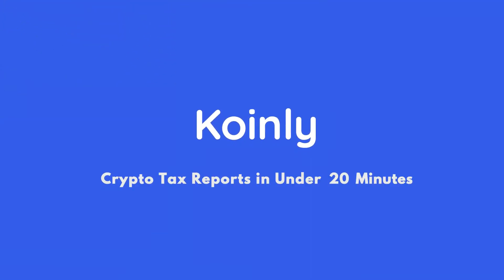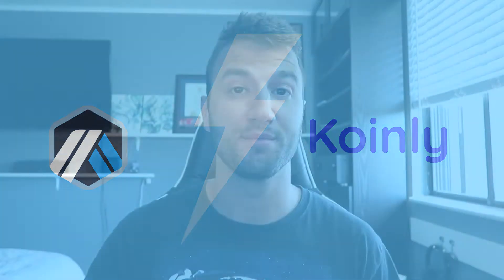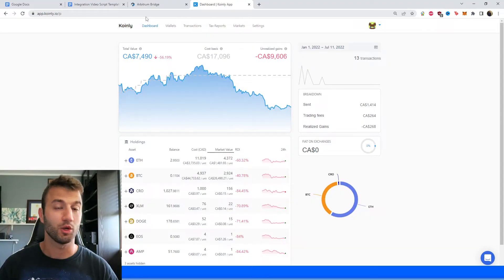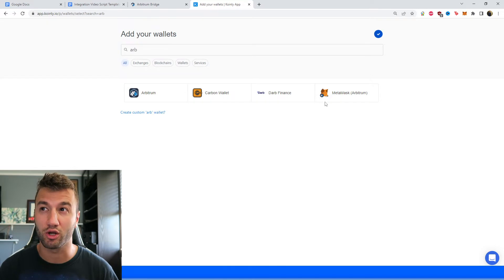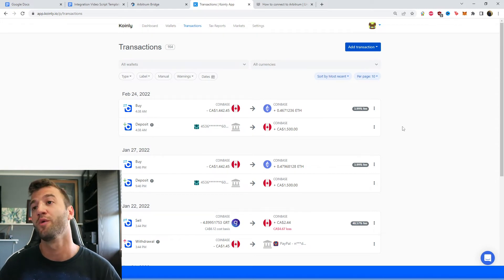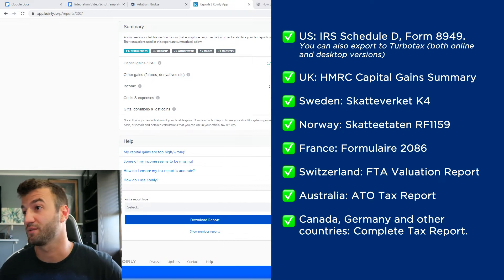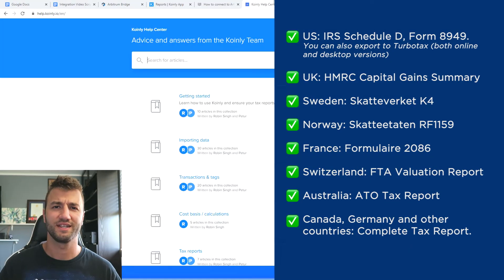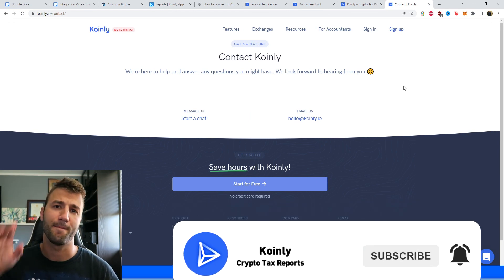How To Do Your Arbitrum Crypto Tax FAST With Koinly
Trading with Arbitrum? Not sure how to do your crypto tax? Worried about the IRS or your country’s tax authority? Relax, we've got you! Watch and learn with Koinly.

Using Arbitrum and wondering how to do your Arbitrum crypto taxes before the IRS, HMRC, CRA, or the ATO tax deadline? It’s really easy! Today I’ll show you have to quickly import your  Arbitrum transactions into Koinly -  by importing different CSV files into Koinly. Koinly then calculates your cryptocurrency taxes and generates a fully compliant tax report that you file with yourself, or send to your crypto tax accountant. Let’s get your crypto tax sorted!

[00:00] Introduction
[00:50] Integration
[4:00] How To Download Tax Reports

Want more info? Check out our step-by-step guide on how to get your Arbitrum crypto tax done with Koinly